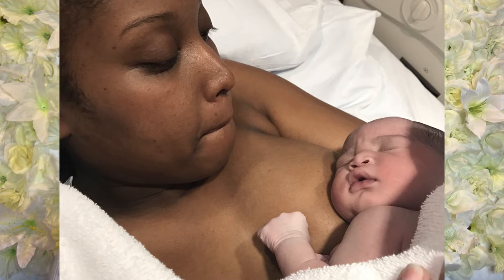Giving Birth Naturally